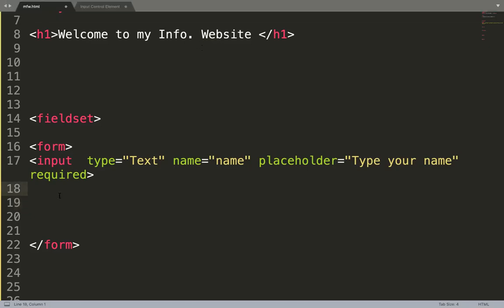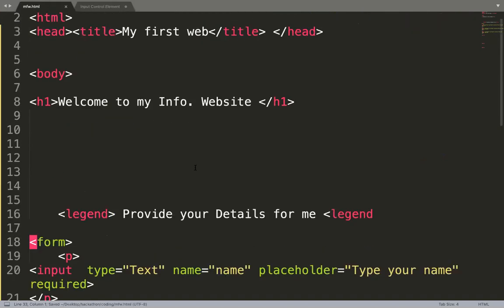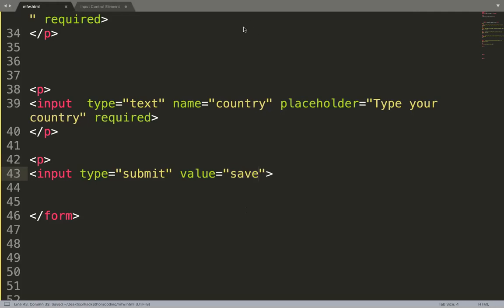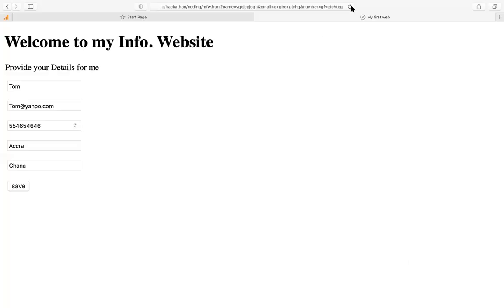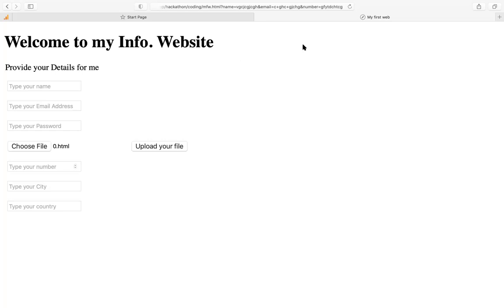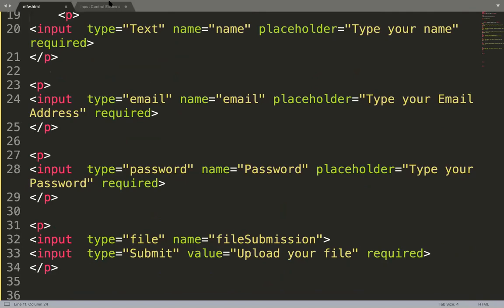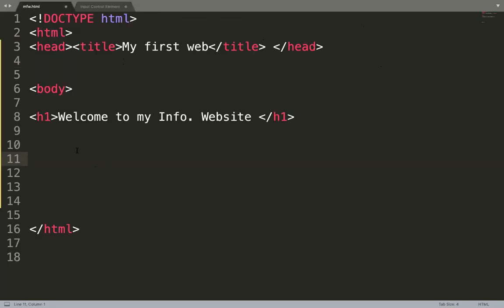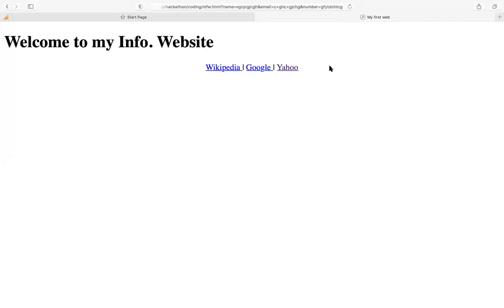Coding Class(HTML forms & Elements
Coding Class by Blue Code Hack Club Facilitators